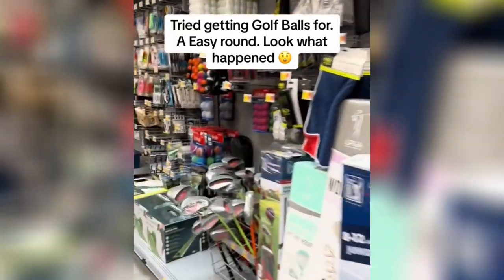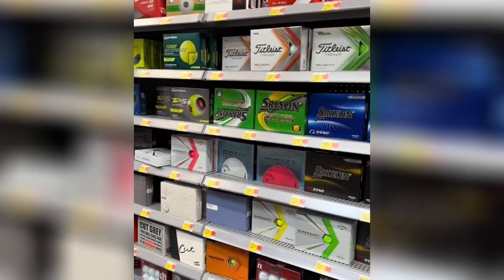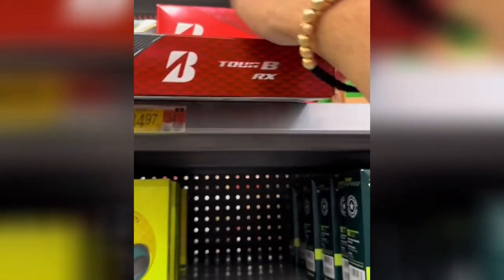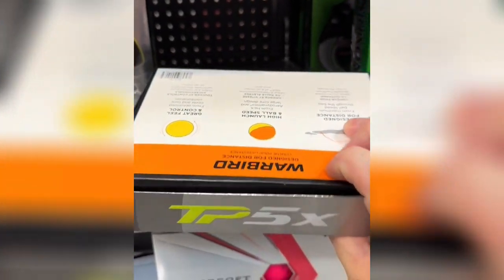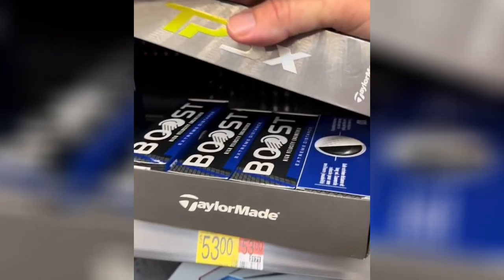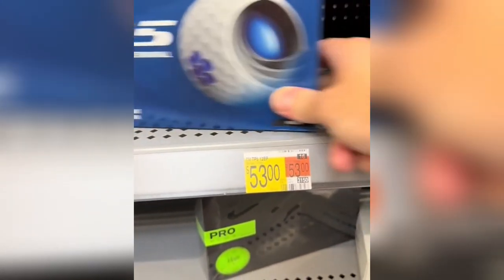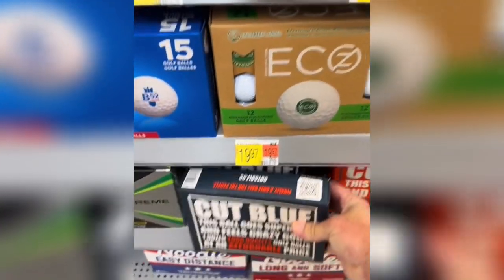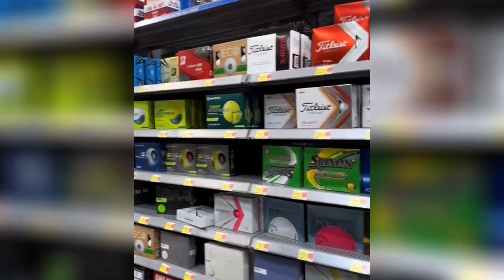Buying Golf Balls At Walmart and This Happened (No Way)